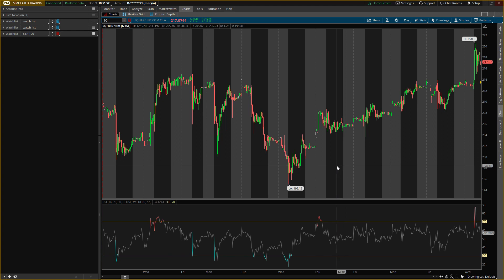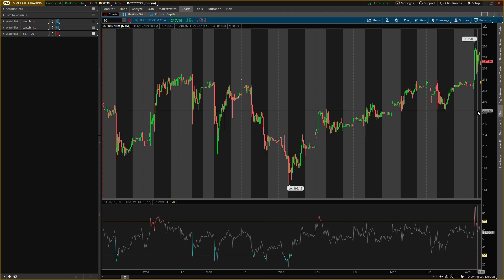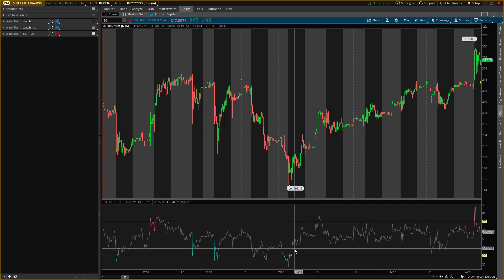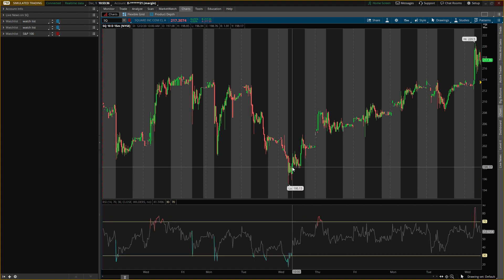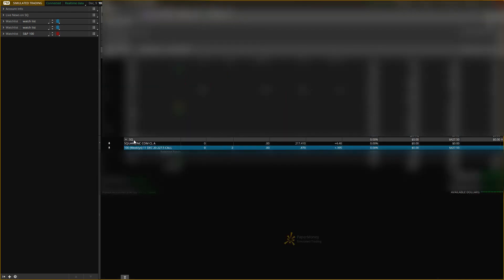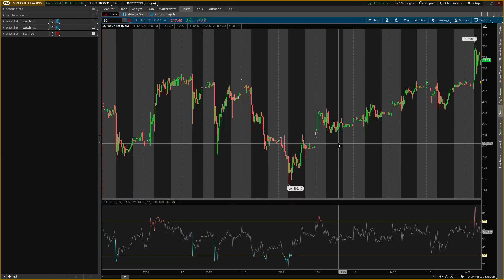Square Stock: Square Stock Analysis: Square Stock Price Prediction ($400 Profit)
Hey guys! Today I go over Square Stock and My Square Stock price predictions. I give you my Square Stock analysis showing you stock price prediction, stock price entry, stock price exit, and stock price forecast. Today I made over $400 trading on the stock market with Square Stock using options. Let me know your thoughts on Square Stock down below in the comments.

Stock market for beginners // trading options // how to make money online // how to make money in the stock market // profit in bull markets // profit in bear markets // square stock // square stock analysis // square stock price prediction // square stock ark invest // square stock future // square stock 2020 // square stock forecast // square stock today // square stock news